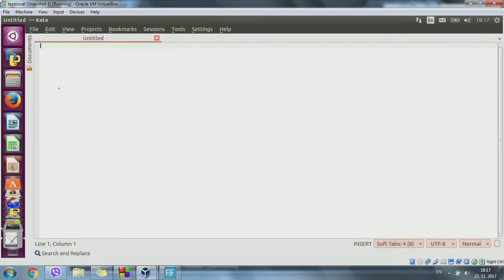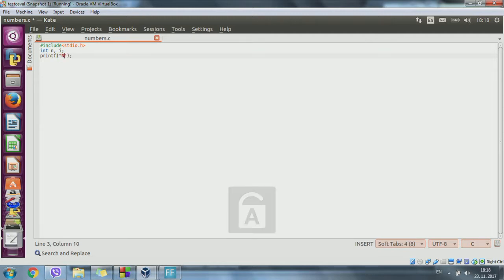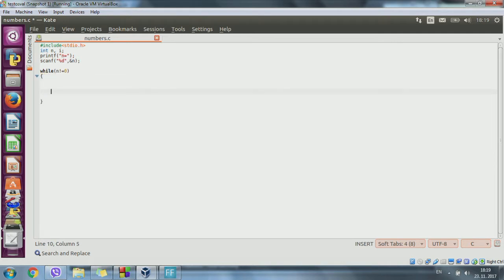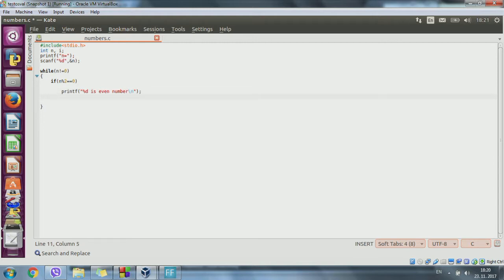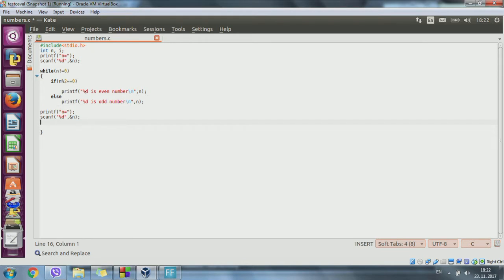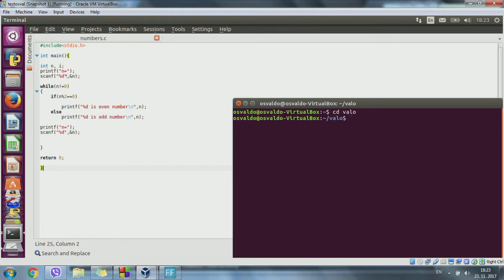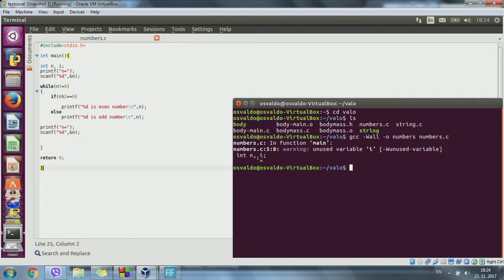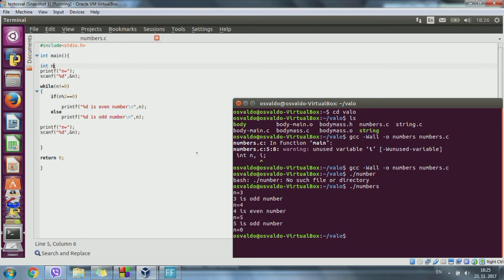Odd & Even Numbers in C and linux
Let's create an easy program where the console ask for a number...until you won't press the zero the program will print if your number is an Even or odd Number.
Erkin contribution
if you press Ctrl+c you stop the running of the program and if you press Ctrl+z you force to stop the program***